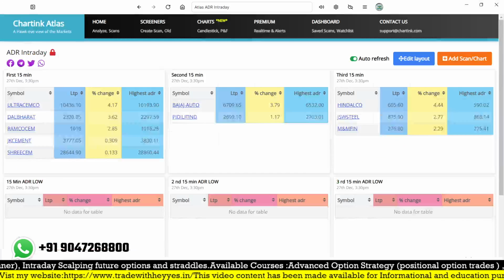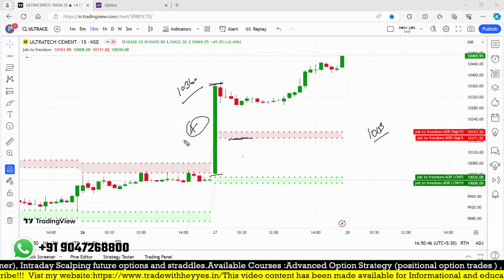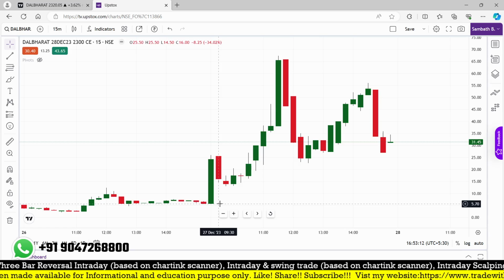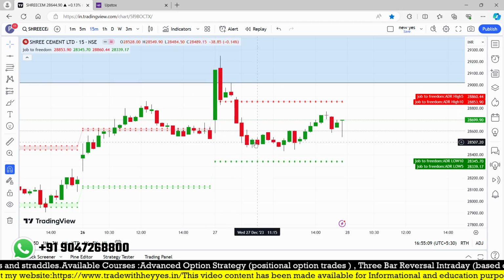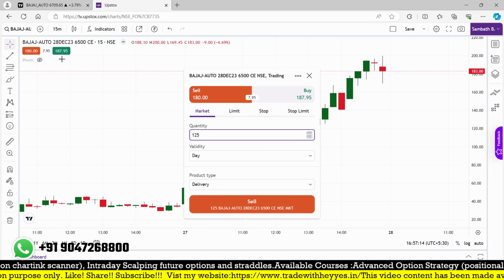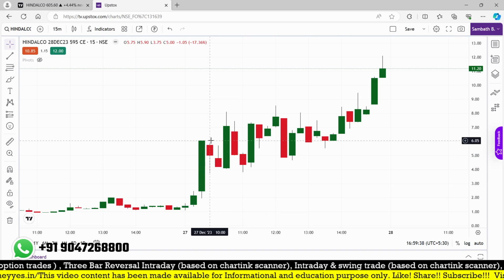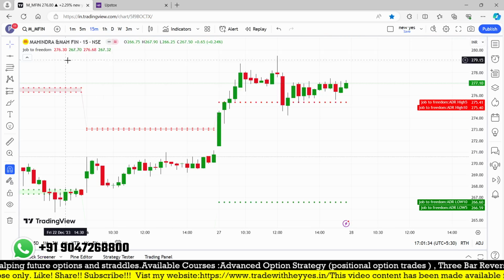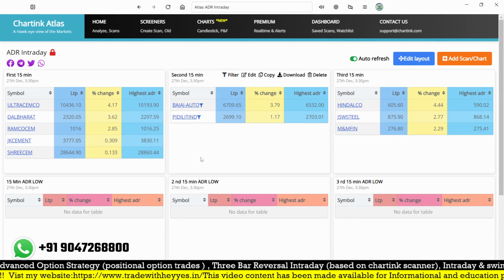Chartink Scanner for Options Trades | Best Chartink screener for Options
Courses Available:
chartink scanner for option trading